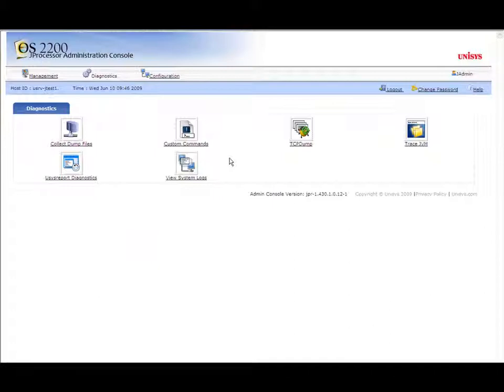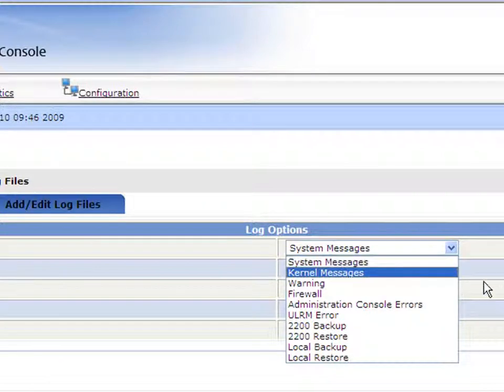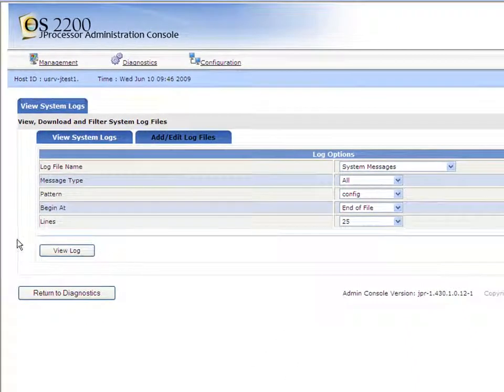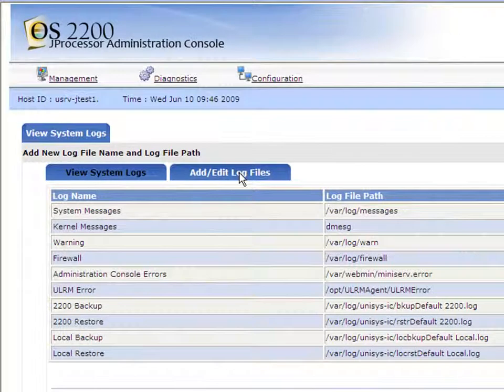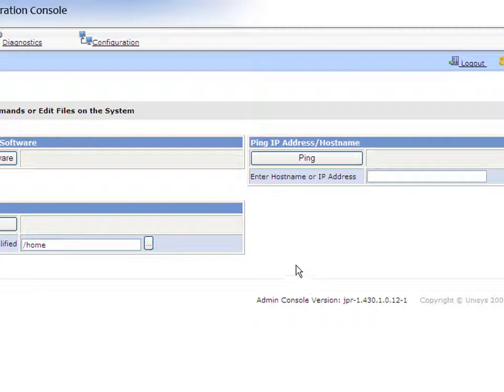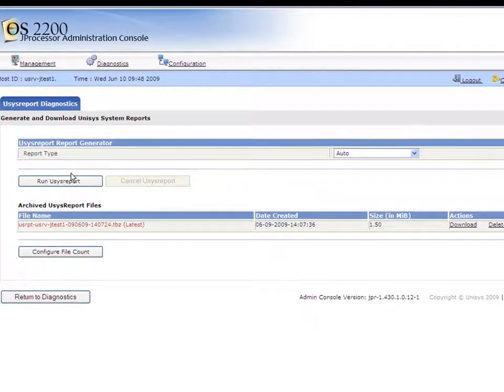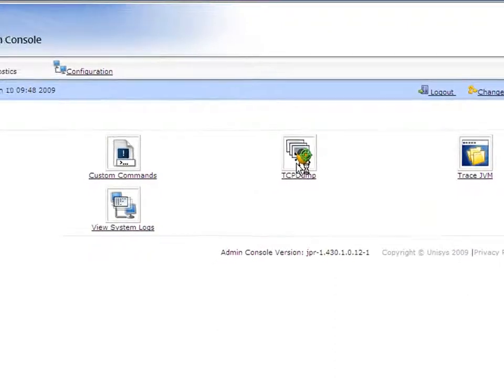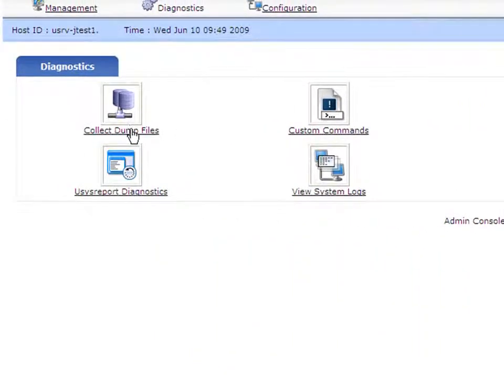Diagnostics - ClearPath OS 2200 JProcessor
This is a technical walkthrough on the facilities available to help diagnose issues with the ClearPath OS 2200 JProcessor.  This includes how to view system logs, tcp dumps, product traces and dumps and perform a usysreport when reporting issues to Unisys.